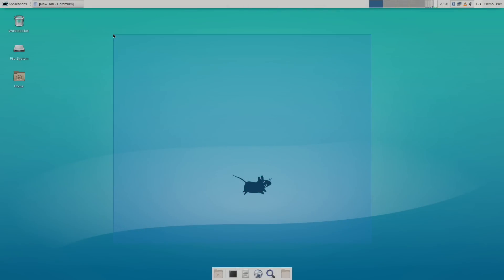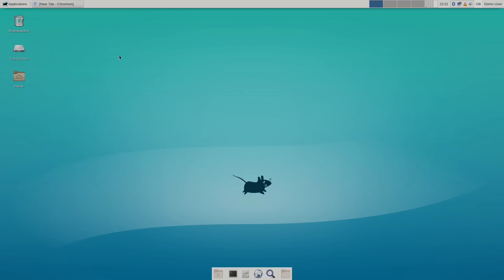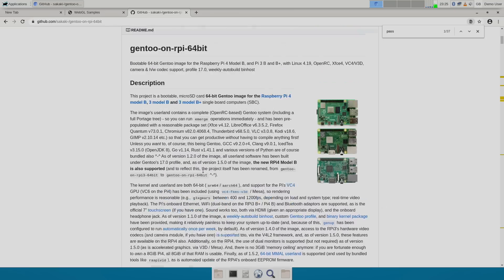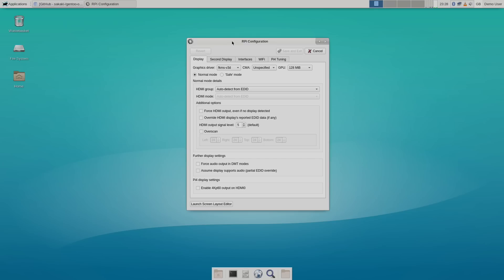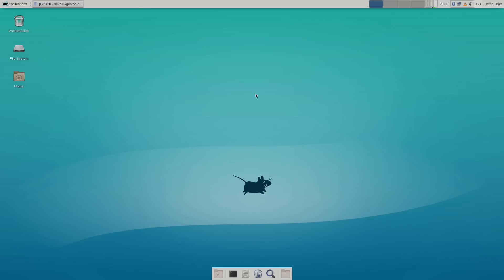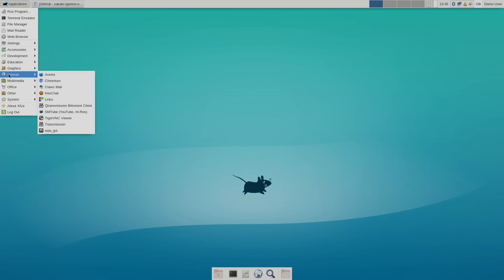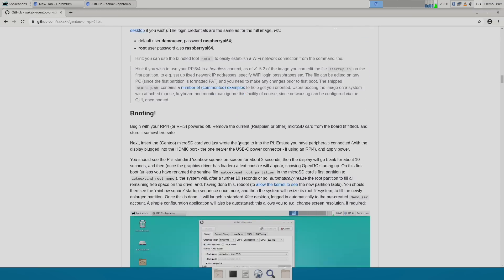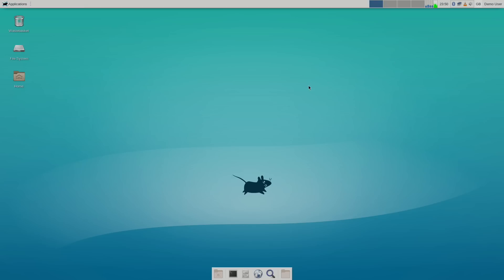Gentoo Linux On The Raspberry Pi4 Is Amazing - GenPi64 Demo and Install Guide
In this video we take look at Gentoo Linux 64 bit running on the raspberry 4 I also show you how to install Genpi64 on your Pi.
This is GenPi64 by SAKAKI and its running amazingly on the Raspberry Pi 4., It has an auto Update wether and loaded with pretty much everything you for a desktop operating system I highly recommend giving it a try on your Raspberry Pi 3 or 4.

Install guide starts at 5:37

Micro HDMI Me On Twitter